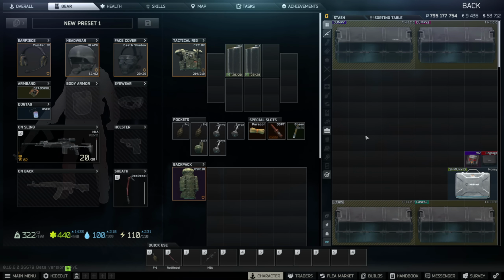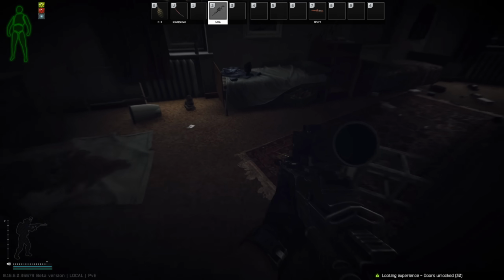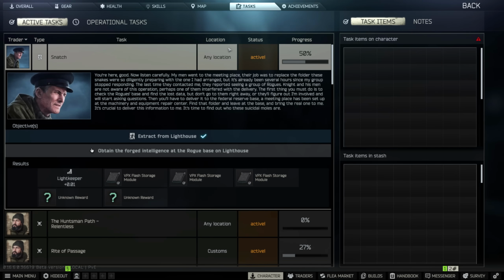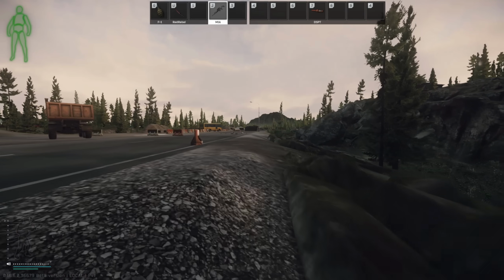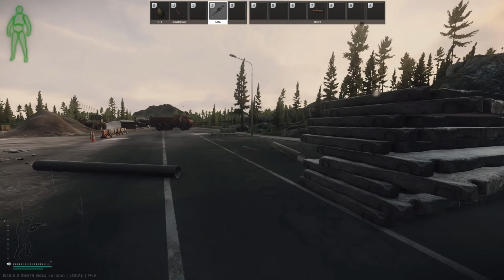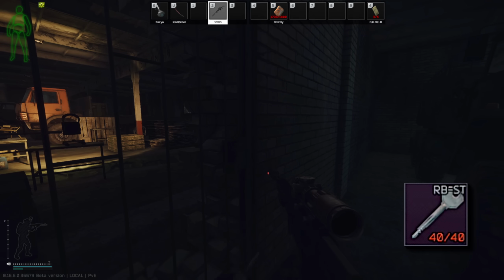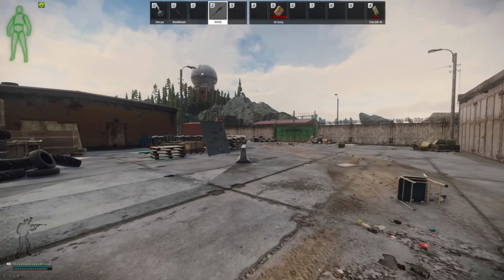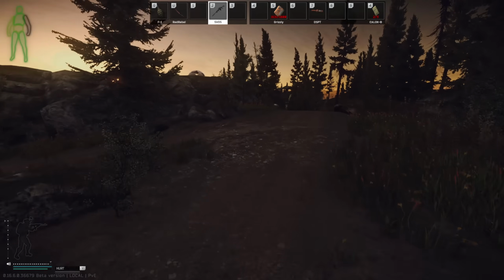Unlocking the best face covering in the game - Tarkov PvE (Lightkeeper Quests)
I stay glazin the CQCM Mask :D

Outro: Sea Shanty 2 Trap Remix

POST EFX SETTINGS!
Brightness: 18
Saturation: 29
Clarity: 6
Colorfulness: 16
Luma Sharpen: 4
Adaptive Sharpen: 0
Color Grading: Emilia
Intensity: 70
Colorblind Mode: None
Intensity: 0